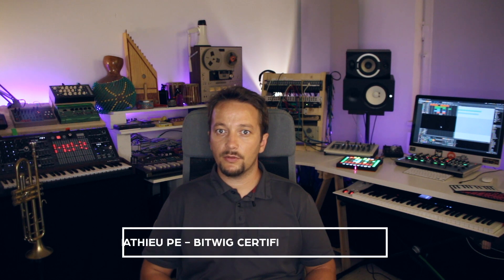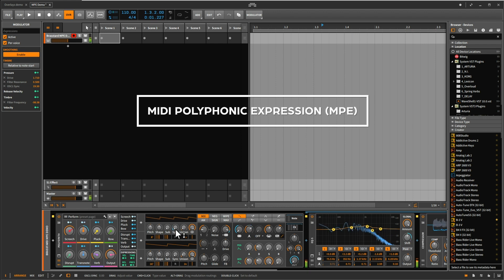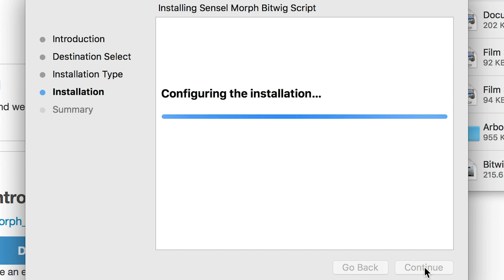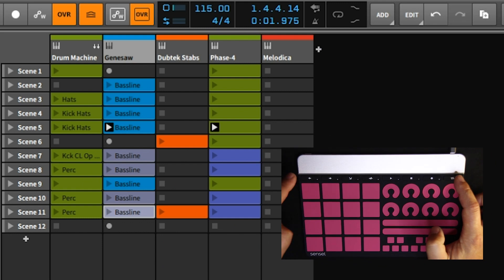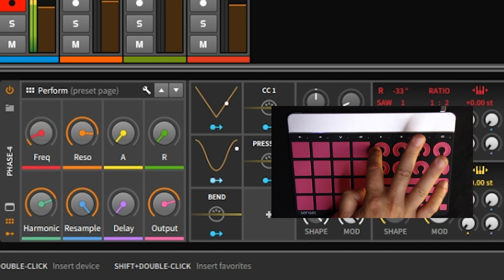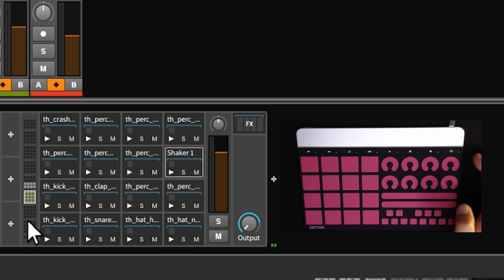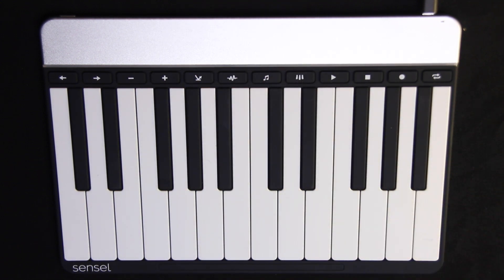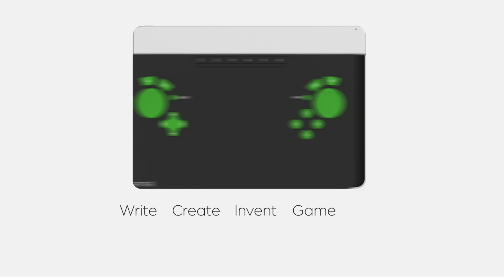Sensel Morph Bitwig Studio Tutorial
We turned to Bitwig Certified Professional Mathieu Pe of Orbit Productions to give you a tour of using the Sensel Morph with Bitwig Studio and Studio 8-Track. See how this compact and versatile device provides everything you need to create a great-sounding track. With MIDI Polyphonic Expression always available, you'll find new life in all your instruments.